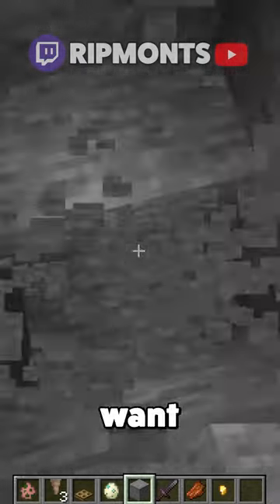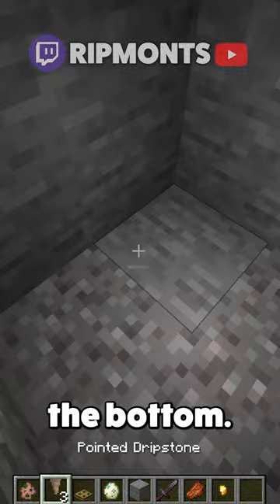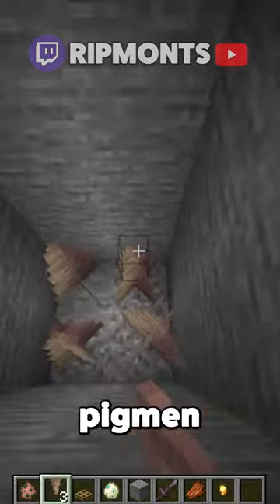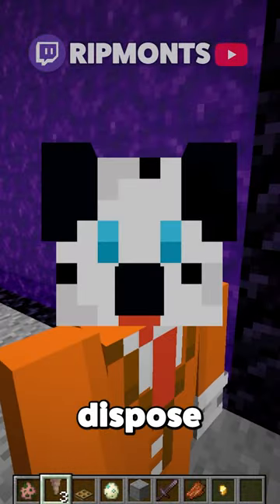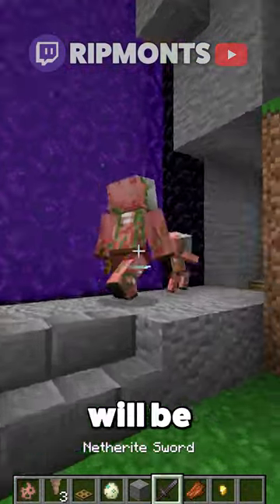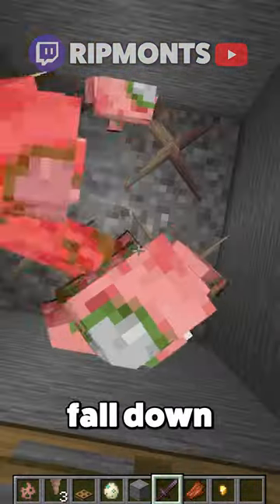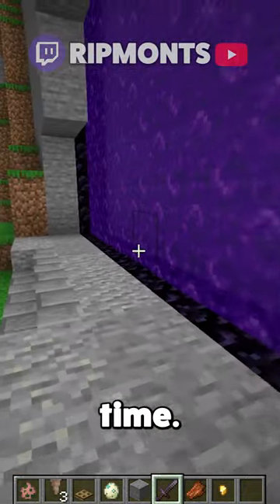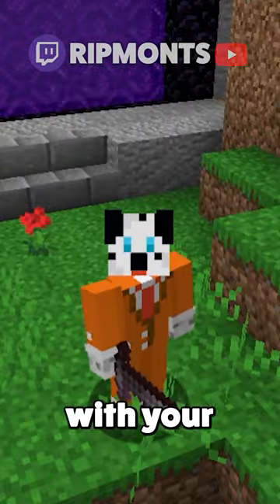How to make a mob proof portal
Unknown Minecraft Fact
How to protect your minecraft base from mobs!
How to mob proof your Minecraft Base!
Even Skipthetutorial doesnt know this
Minecraft Mob hacks